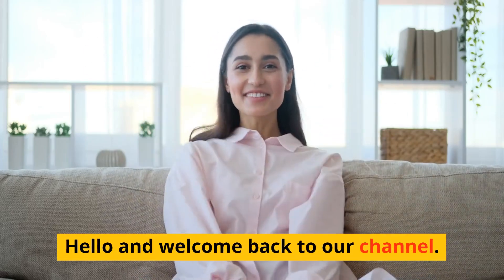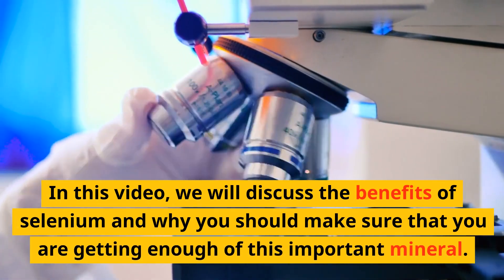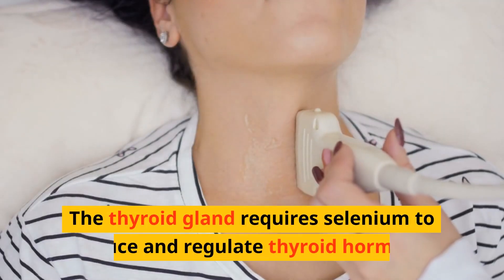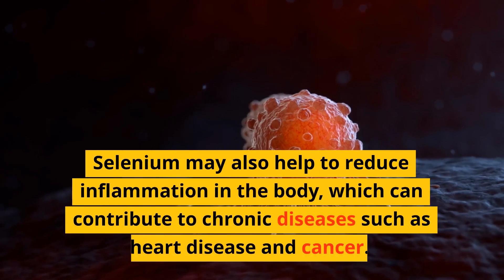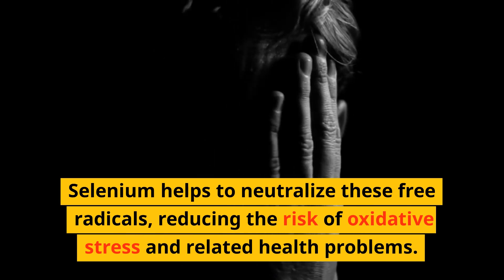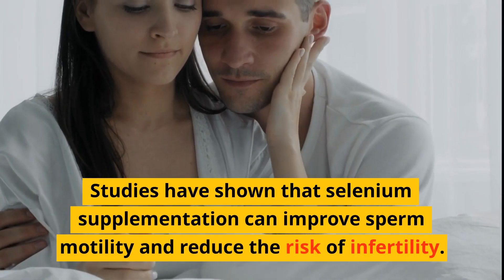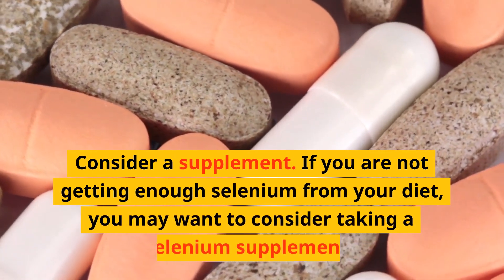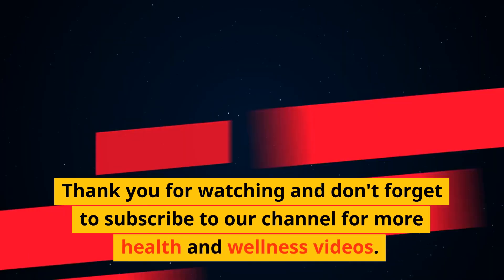The Benefits of Selenium For Your Health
Description: In this video, we'll explore the health benefits of selenium and why you might want to consider adding it to your supplement regimen. From improving thyroid function and boosting immune system health to reducing the risk of cancer and improving fertility, selenium has been shown to have a range of potential benefits. We'll discuss the latest research and provide some tips on how to incorporate selenium into your diet or supplement routine. So, if you're curious about the benefits of selenium, be sure to watch this informative video.